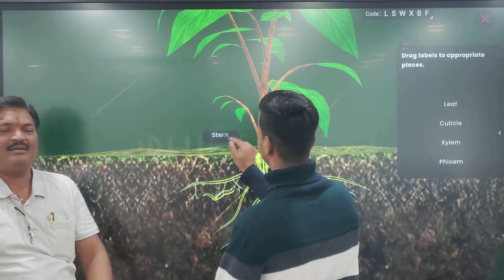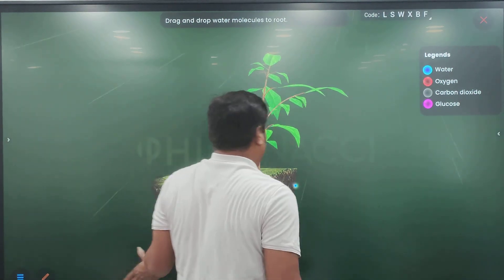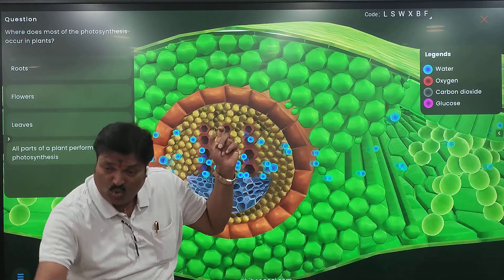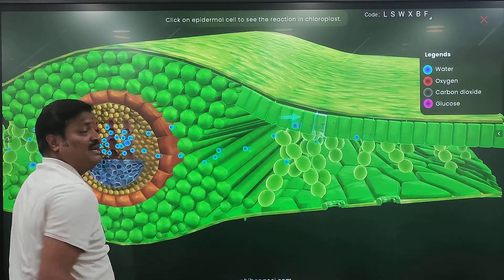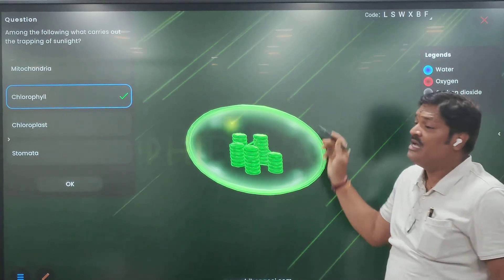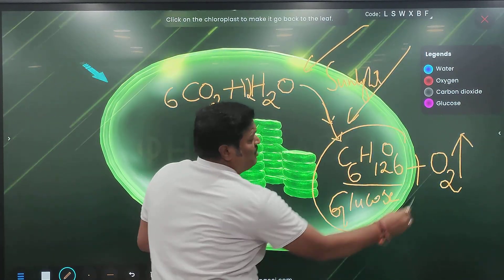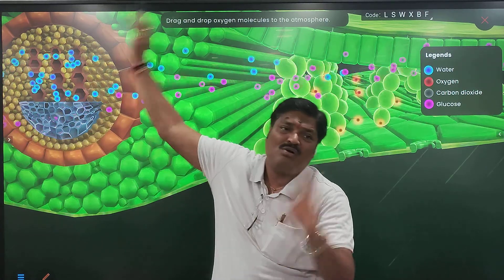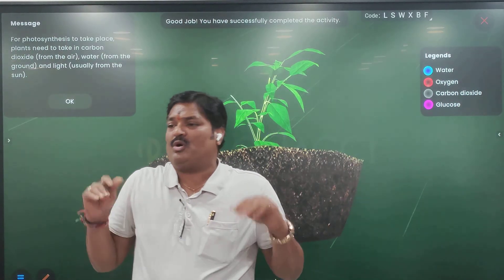Photosynthesis | Biology | Camritz Global School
Photosynthesis is the process by which plants use sunlight, water, and carbon dioxide to create oxygen and energy in the form of sugar.